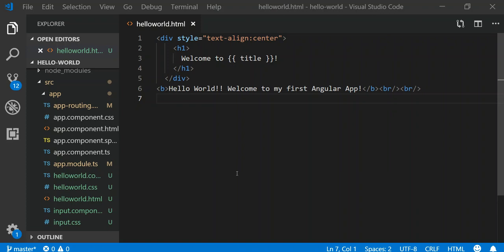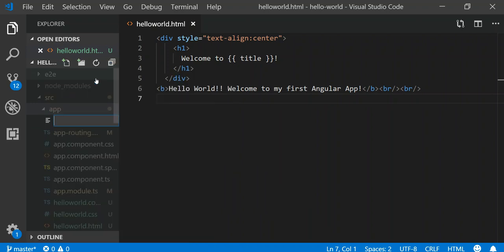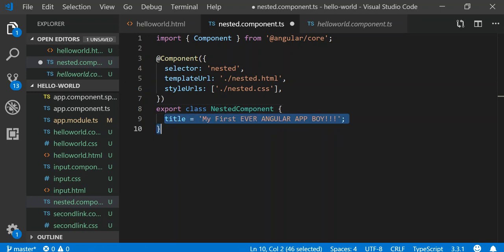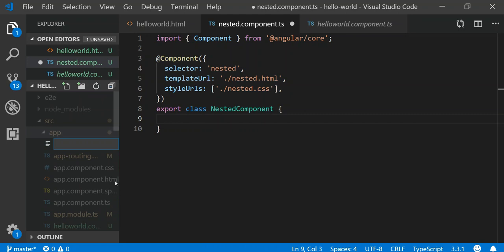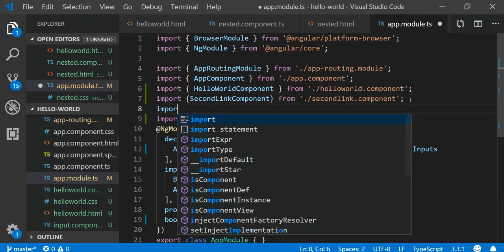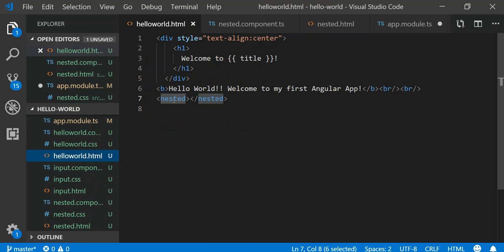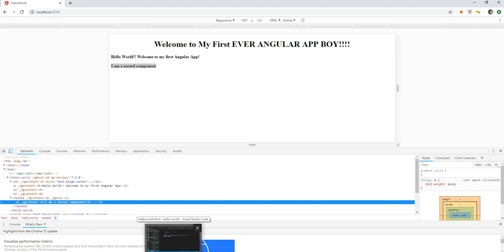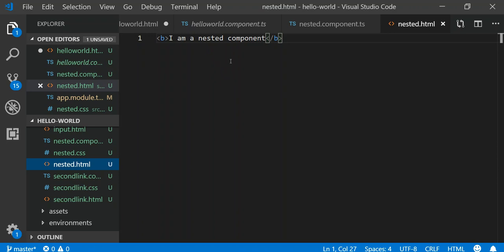Angular 7 - Nesting a Component inside a Parent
This short video shows you how to create a nested component and place it on a parent component. Very easy to emulate, here are the steps;
  1. Create your nested component.
  2. Add the selector tag to y our parent
  3. Make it available to your angular app by updating your app module.